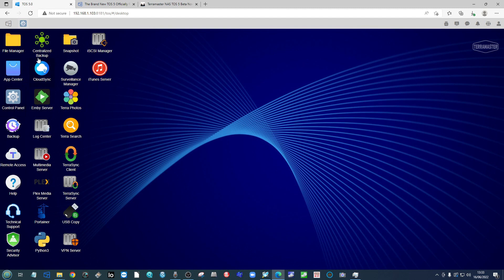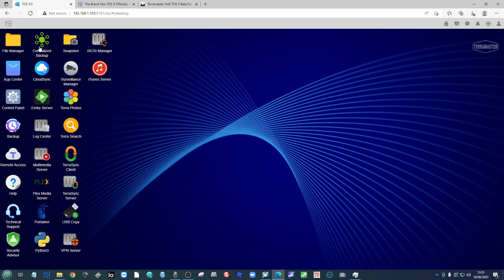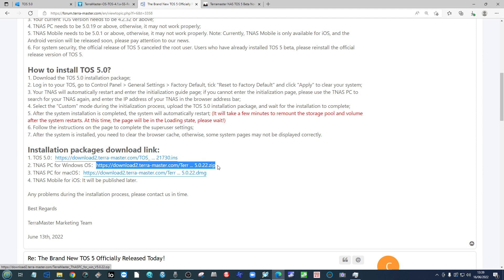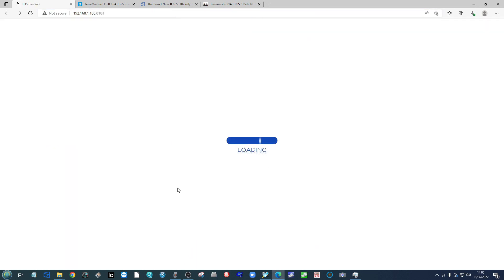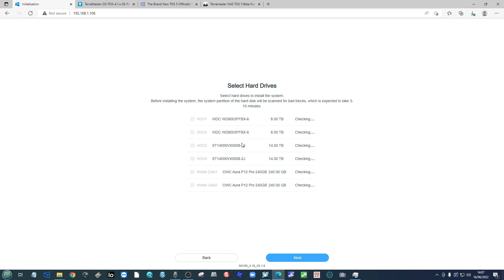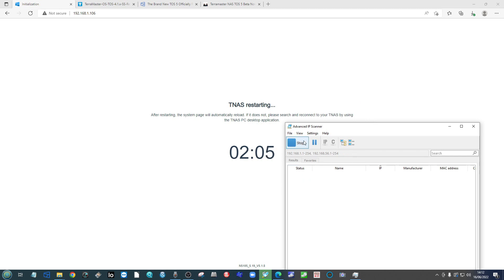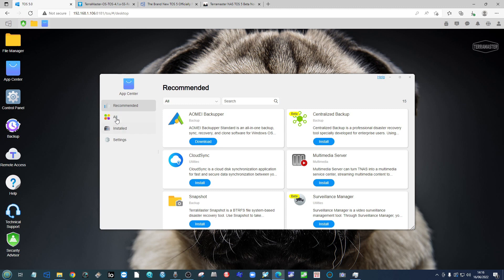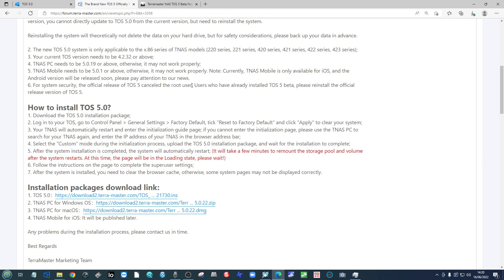How to Upgrade to TOS 5 on Your Terramaster NAS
REALLY IMPORTANT! WATCH THIS VIDEO ALL THE WAY THROUGH BEFORE UPGRADING YOUR TERRAMASTER!!! Upgrading from TOS 4 to TOS 5 is not as streamlined and simple as previous updates and features a few unconventional choices in installation. Additionally, ensure that your storage system has a backup in place! Finally, ensure that you make a backup of the system configuration in the control panel! As you cannot reverse the installation easily and could potentially lose your default configuration, users, connected services and more if you do not back up the config.

Must read before installation!

1. Since the root file system, storage path, application installation location, and startup method of TOS 5.0 are different from those of the previous version, you cannot directly update to TOS 5.0 from the current version, but need to reinstall the system.

Reinstalling the system will theoretically not delete the data on your hard drive, but for safety consideration, please back up your data in advance.

The new TOS 5.0 system is only applicable to the x.86 series of TNAS models (220 series, 221 series, 420 series, 421 series, 422 series, 423 series);
Your current TOS version need to be 4.2.32 or above;

TNAS PC needs to be 5.0.19 or above, otherwise, it may not work properly;

TNAS Mobile needs to be 5.0.1 or above, otherwise, it may not work properly. Note: Currently, TNAS Mobile is only available for iOS, and the Android version will be released soon, please pay attention to our update news.

How to install TOS 5.0?

Download the TOS 5.0 installation package;
Log in to your TOS, go to Control Panel - General Settings - Factory Default, tick “Reset to Factory default” and click “Apply” to clear your system;

Your TNAS will automatically restart and enter the initialization guide page; if you cannot enter the initialization page, please use the TNAS PC to search for your TNAS again, and enter the IP address of your TNAS in the browser address bar;

Select the “Custom” mode during the initialization process, upload the TOS 5.0 installation package, and wait for the installation to complete;

After the system installation is completed, the system will automatically restart; Then, follow the instructions on the page to complete the administrator settings;

After the system is installed, you need to clear the browser cache, otherwise some system pages may not be displayed correctly.

Download links for the installation files and tools can be found at the bottom of this article

According to Terramaster the new TOS 5 release has been in development for one and half years, includes more than 50 new features, 600 enhancements, comprises 300,000 lines of new code and now, the long-awaited TOS 5.0 is officially released today! Although there are a huge number of improvements under the bonnet, there is also a whole bunch of improvements on the surface too, ranging from improvements in the GUI and responsiveness to new fully featured applications. Here is what you need to know.